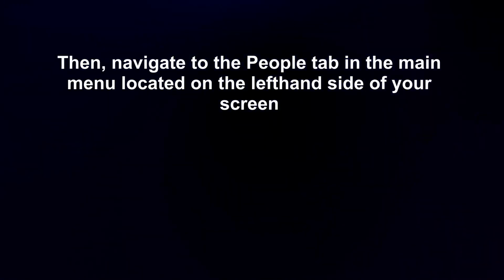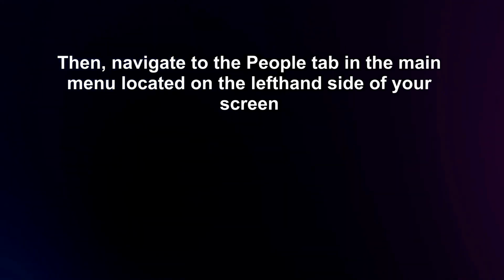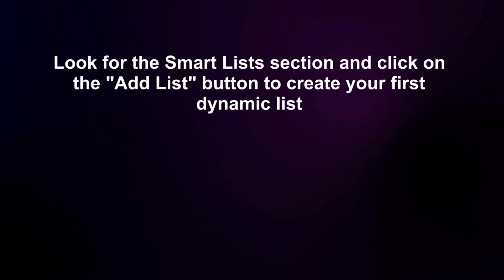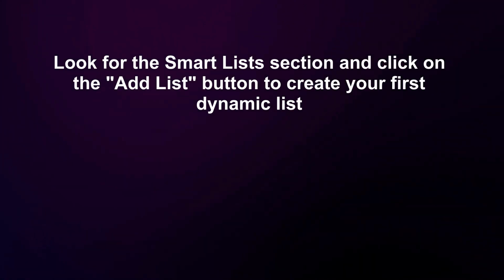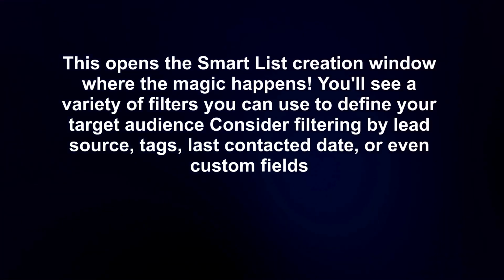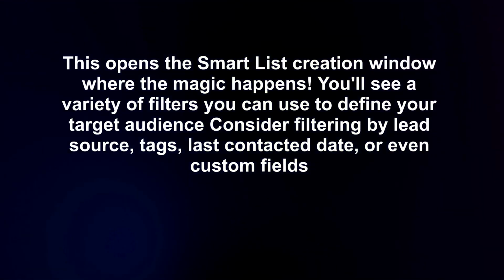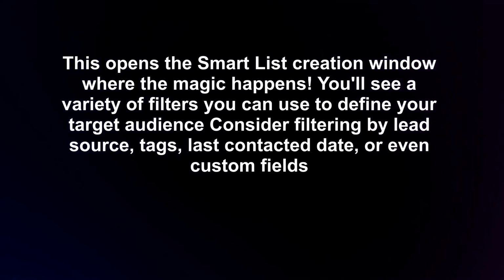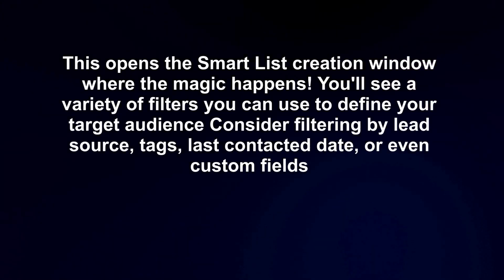How to Create a Smart List Follow Up Boss - GUIDE!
How to Create a Smart List Follow Up Boss demonstrates how to build dynamic contact lists based on specific criteria within Follow Up Boss, enabling targeted communication and efficient lead segmentation for real estate professionals to personalize their marketing efforts.

00:00 Lead Management with Smart Lists
00:08 Navigate to People Tab
00:12 Create a Smart List
00:16 Smart List Creation Window
00:22 Filtering by City
00:26 Filtering by Lead Source
00:32 Save Your Smart List
00:35 Dynamically Updating List